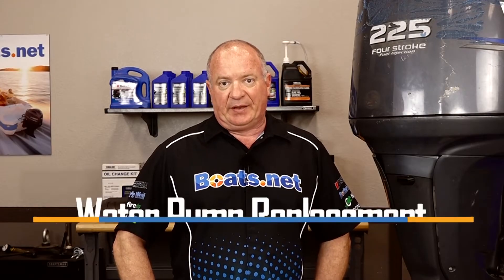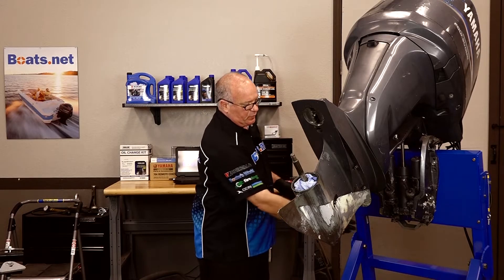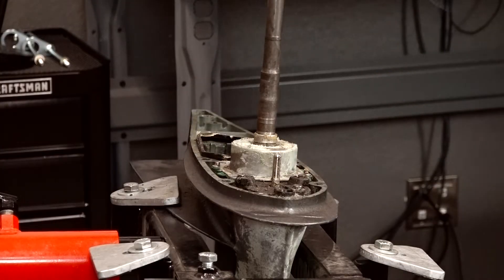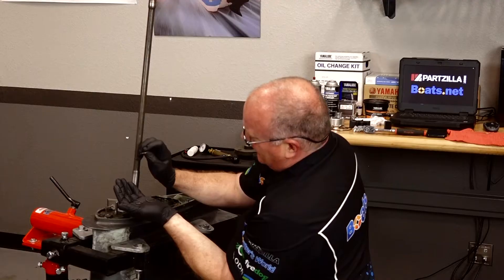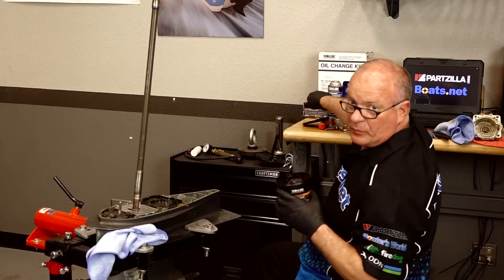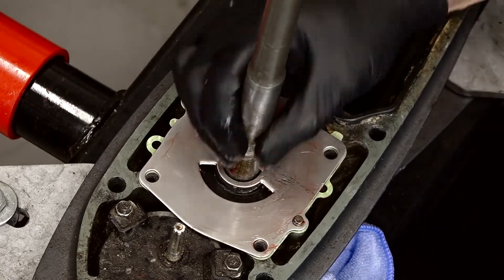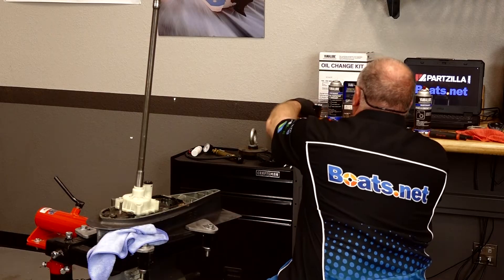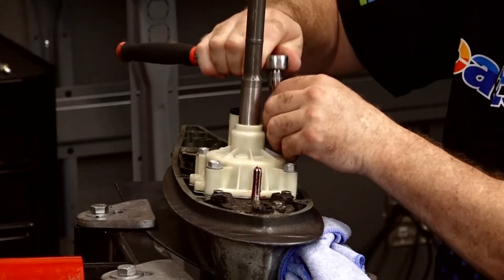Yamaha F225 Water Pump Replacement | Yamaha Outboard Water Pump Impeller Replacement | Boats.net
Note the Yamaha F225 water pump impeller is included in the water pump kit, or it can be purchased on its own

See all the parts we used on our Yamaha outboard water pump repair

See how to replace the water pump on a Yamaha outboard in this video from Boats.net. This includes replacing the impeller on our Yamaha F225TXRC outboard. John will show you how to remove the lower casing and then disassemble the water pump. On this particular unit, we found a few other worn parts that we needed to replace in addition to the components in the Yamaha outboard water pump repair kit. We’ll replace the impeller and other parts of the water pump, and then we’ll tackle washers and the drive shaft collar.

VIDEO HIGHLIGHTS:
Removing the lower casing - 1:25
Removing the water pump housing - 2:50
Removing the impeller - 3:50
Replacing water pump components - 5:56
Replacing the impeller - 6:45
Completing the water pump rebuild - 7:10
Replacing the water pump housing - 8:30